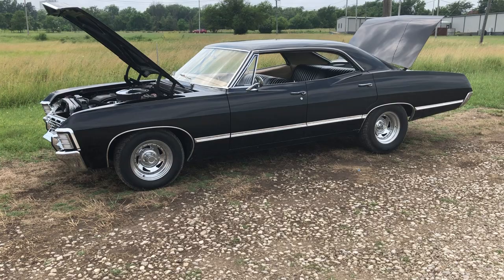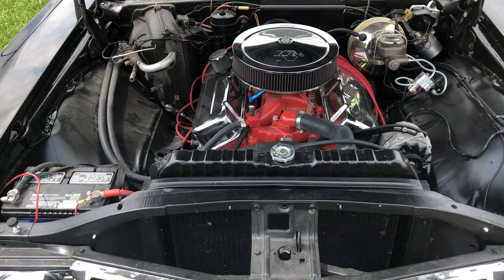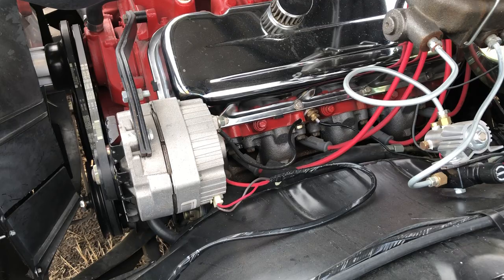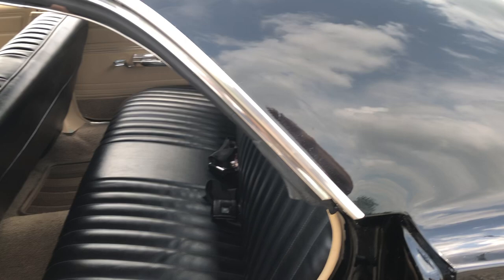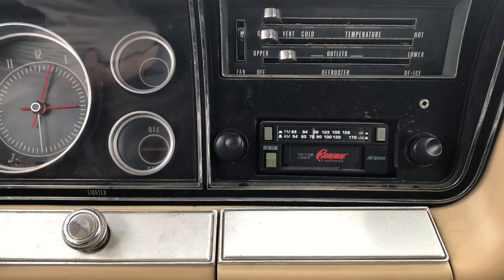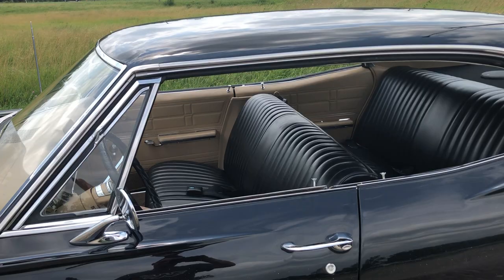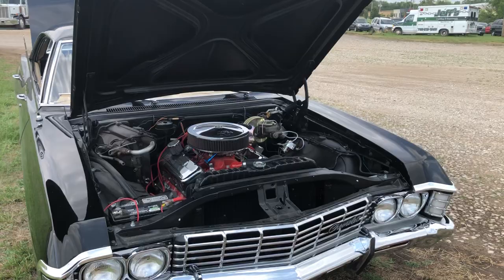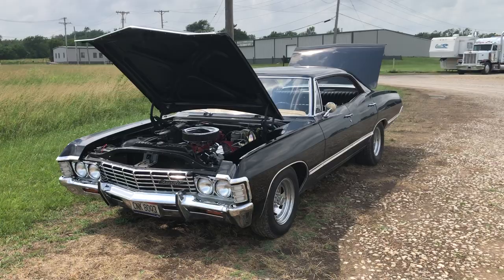Original Screen Used Impala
Just remember that you heard it here first kids, before some dickless wonder tries to take credit for knowing these little secrets of the Original Hero # 1 Impala…….. 😉